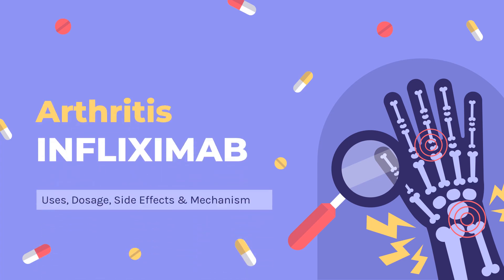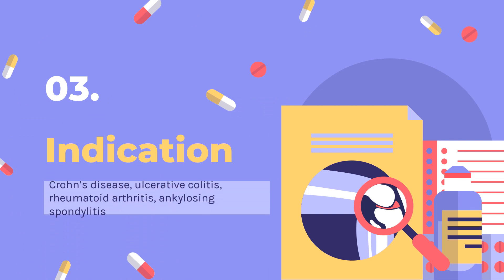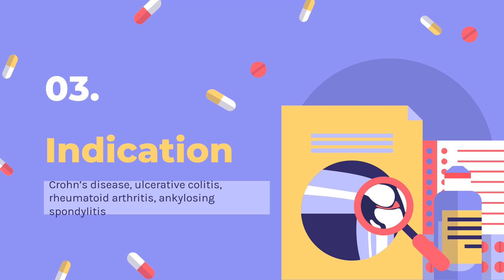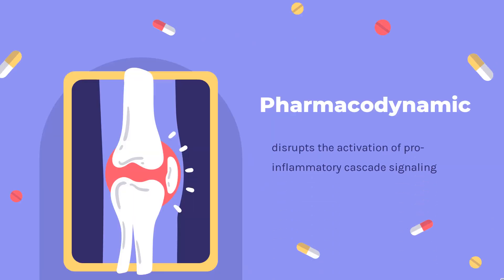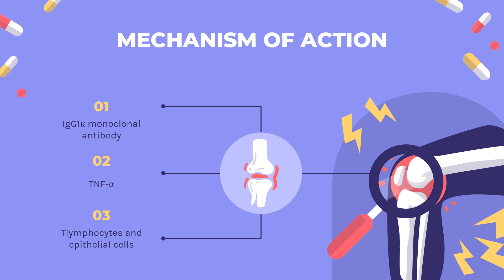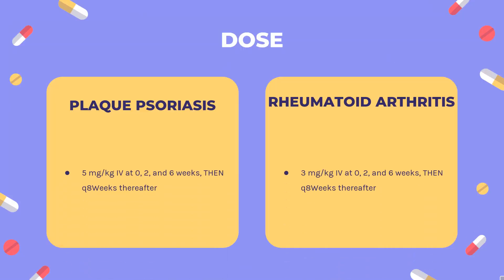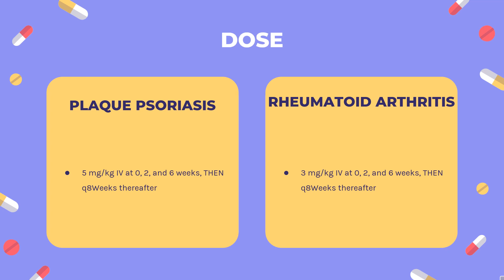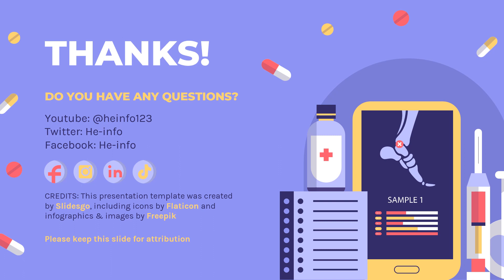infliximab | Uses, Dosage, Side Effects & Mechanism | Remicade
Infliximab is a monoclonal anti tumor necrosis factor alpha antibody used in the treatment of a wide variety of inflammatory conditions such as rheumatoid arthritis, Crohn's disease, and ankylosing spondylitis.

In this video, let’s find found:
What is infliximab?
What is infliximab used for?
Contraindication
What are the side effects of taking  infliximab?
How does infliximab work?
How to use infliximab?

📚 Sources / References
•  Medication information (uses, pharmacodynamics, mechanism of action, half-life):